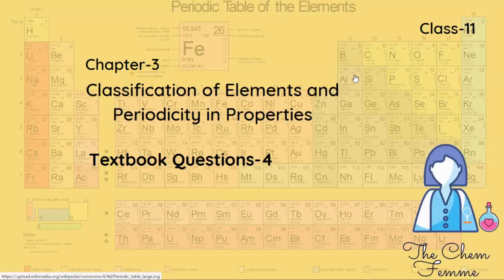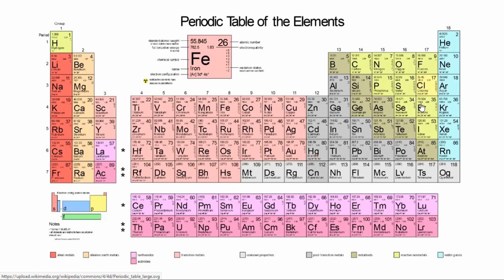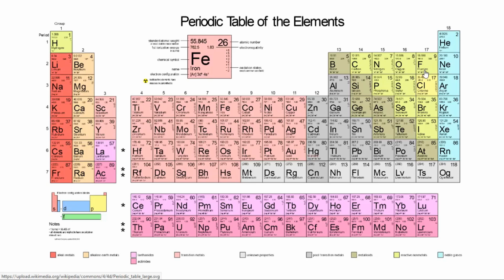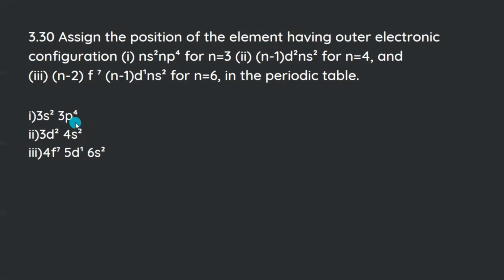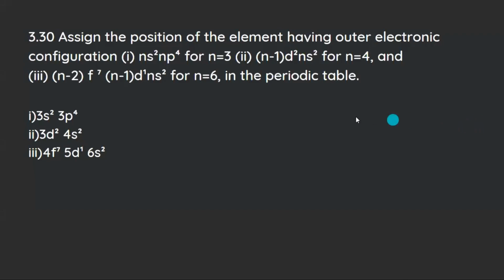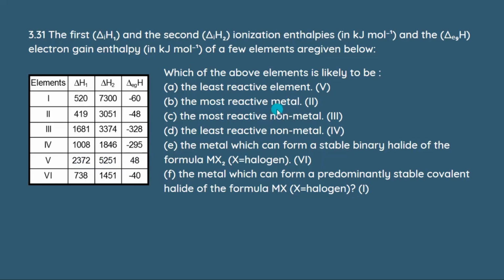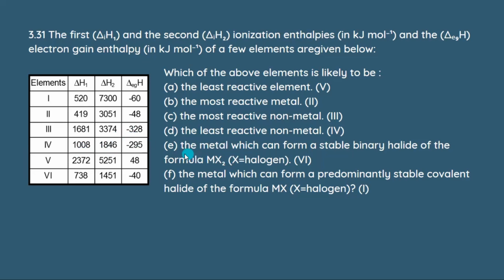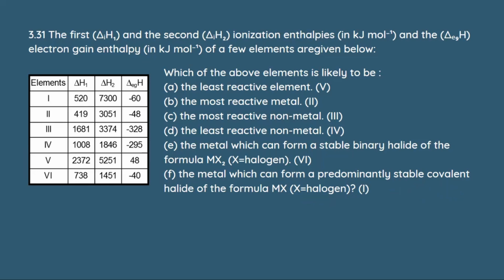NCERT Textbook questions-4 - Classification of Elements and Periodicity in Properties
This video gives an explanation of textbook questions. (Classification of Elements and Periodicity in Properties).
Question
00:03
01:59
04:04 Various blocks in the periodic table s,p blocks( d,f blocks
04:26
07:33 Ionization enthalpy ( , Electron gain enthalpy
Images were obtained from the following sources
Modern periodic table (Thumbnail, slide)
Check out the next video on the topic- Classification of Elements and Periodicity in Properties: Textbook questions-5